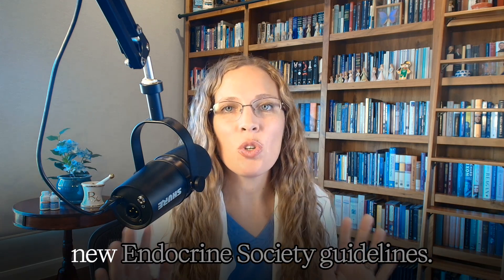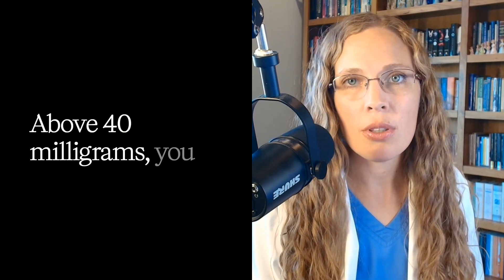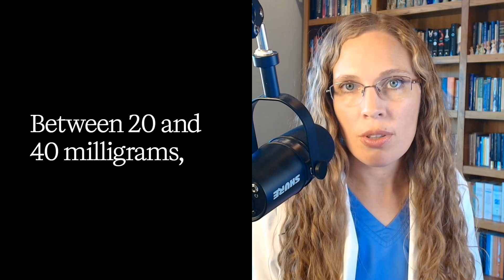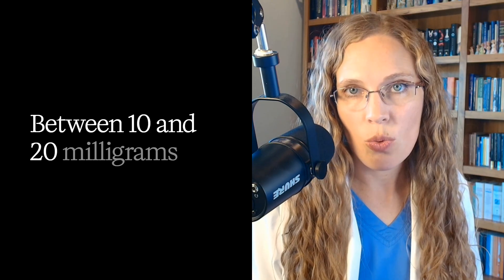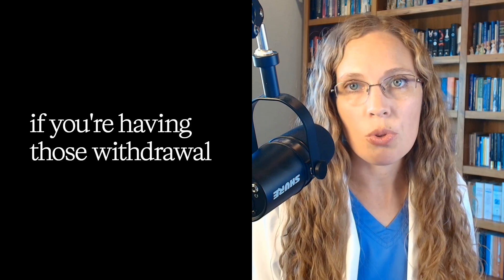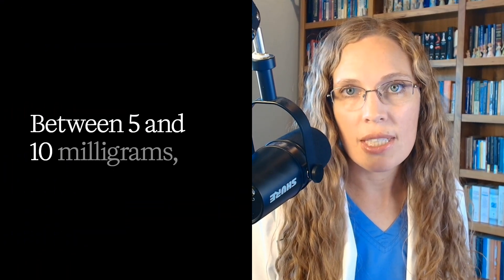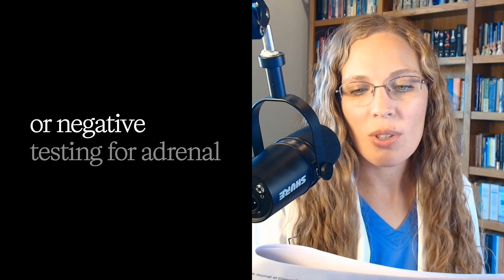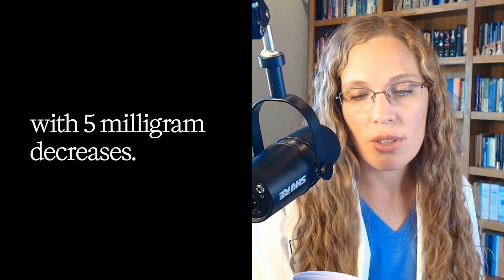Updated Prednisone Tapering Rules: What New Research Says You Should Do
In this video, I break down the new Endocrine Society and European Society of Endocrinology guidelines for tapering prednisone—finally providing clear recommendations after years of conflicting advice. I explain the two types of tapering: the therapeutic taper, which focuses on controlling your underlying condition, and the endocrine taper, which protects your adrenal glands and prevents adrenal insufficiency. You’ll learn how to monitor for withdrawal symptoms, follow a safe tapering schedule based on your dosage, and use resources like my printable tapering chart to create a plan tailored to your needs.

Key Takeaways:
1. Clarity from New Guidelines – The Endocrine Society and European Society of Endocrinology now offer clear, evidence-based guidance on tapering prednisone safely.
2. Two Types of Tapers – The therapeutic taper manages your disease, while the endocrine taper focuses on adrenal recovery and preventing insufficiency.
3. Monitoring for Symptoms – Watch for flu-like symptoms, fatigue, and mood changes during tapering, as these can indicate the taper is progressing too quickly.
4. Structured Tapering Schedule – The guidelines provide stepwise dosage reductions to allow your body’s cortisol production to resume safely.
5. Individualized Tapering Plans – Every patient is different; using tools like my printable tapering chart can help you create a personalized plan and collaborate effectively with your healthcare provider.

Write me!
Dr. Megan